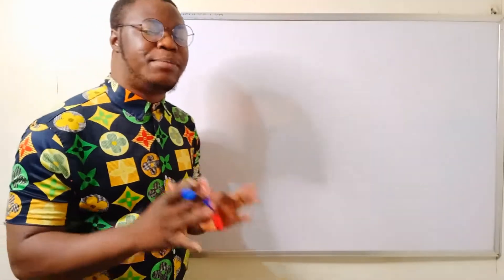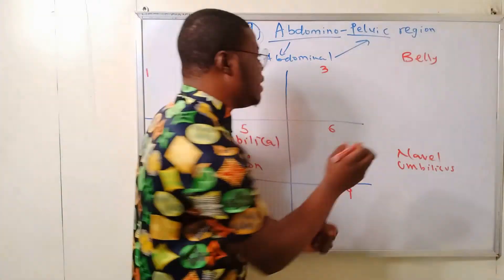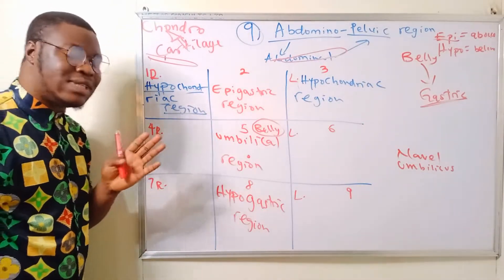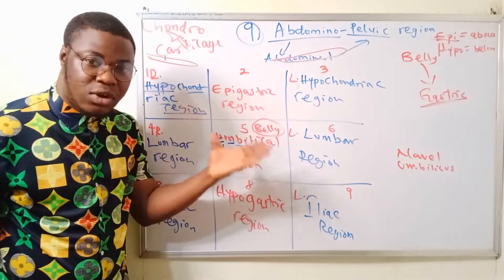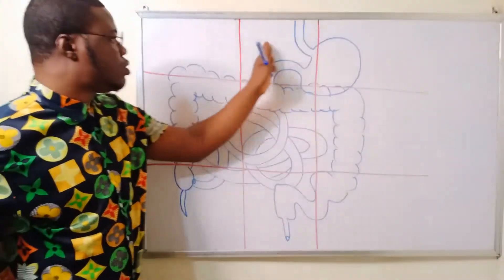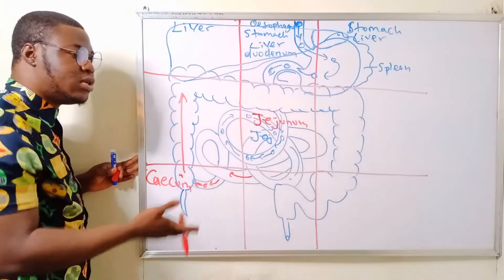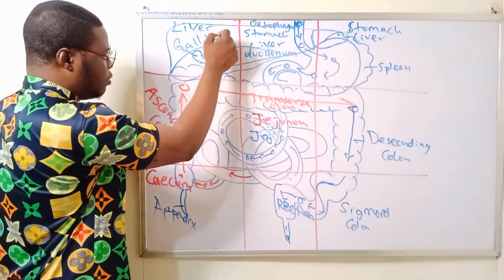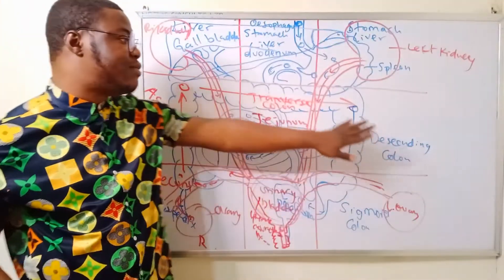THE 9 ABDOMINOPELVIC REGION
Want to enrol for the A-Z ANATOMY?

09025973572 OR 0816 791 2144